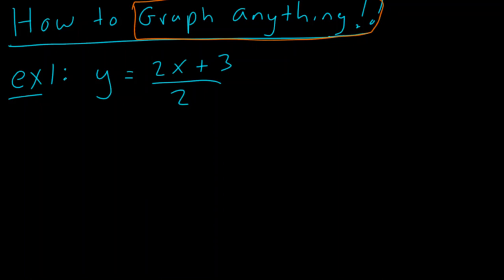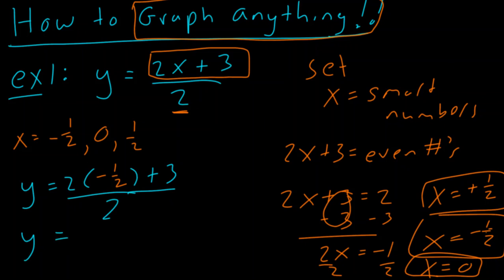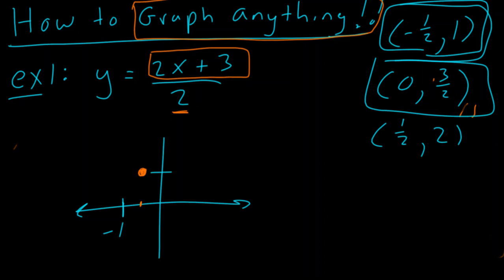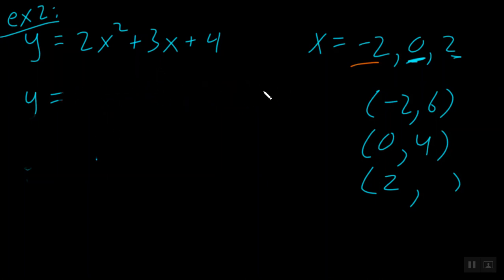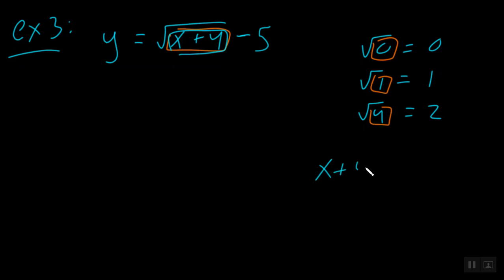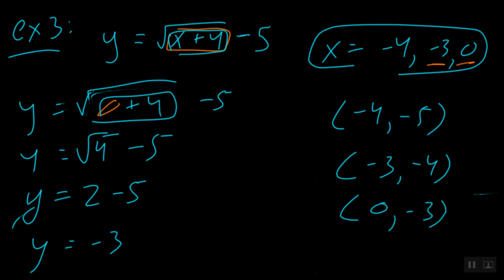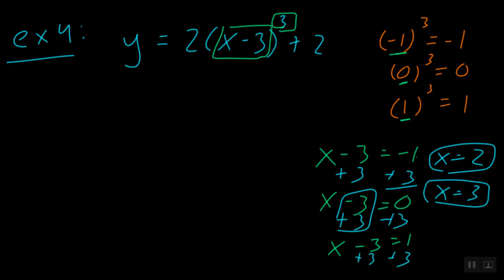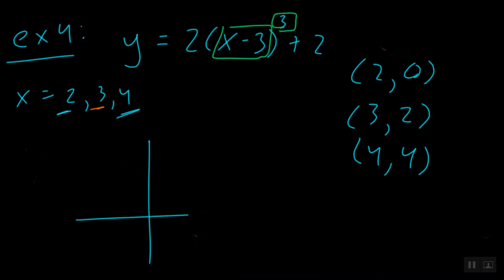Algebra 2 6 1 Graphing Anything